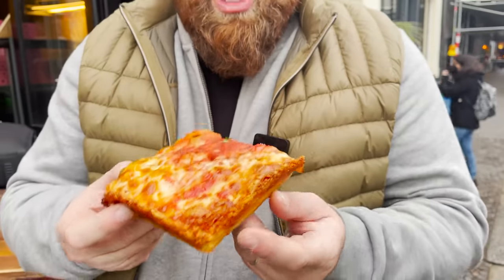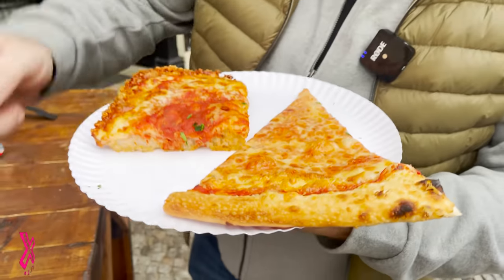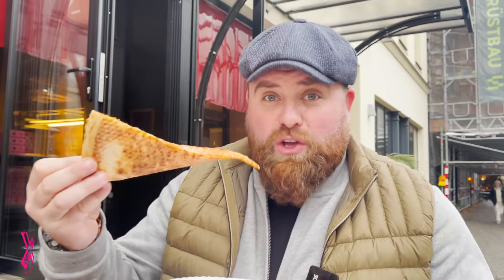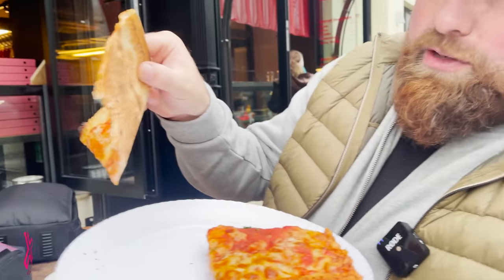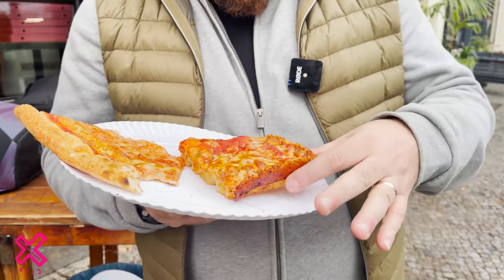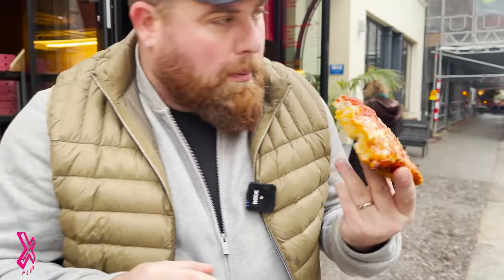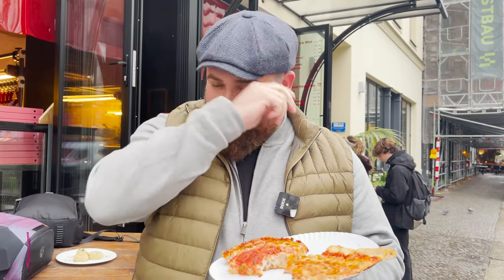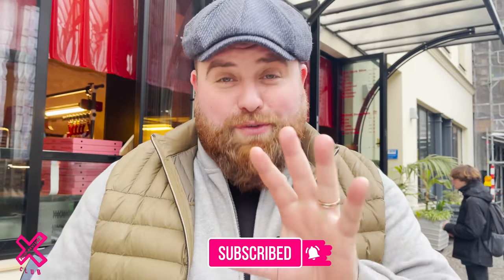AMERICAN PIZZA REVIEW IN BERLIN! | FOOD REVIEW CLUB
American pizza in Germany? Let's see how this industrial style takeaways food bangs!

We are on a quest to cover these wonderful shores reviewing the UK’s best restaurants, street food, fish and chips, Sunday roasts, takeaways & pubs with honest, real opinions. We will be hunting down those secret hot spots and local favourites! If you run an establishment and think your food is ‘Good enough for a review’ get in touch and let’s find out.